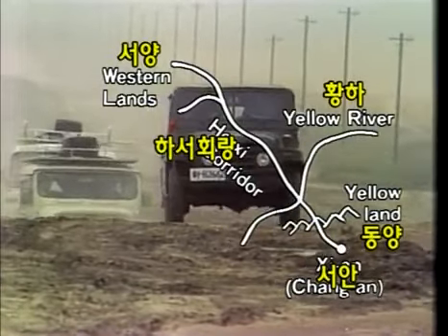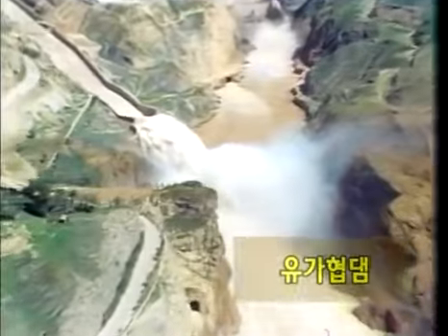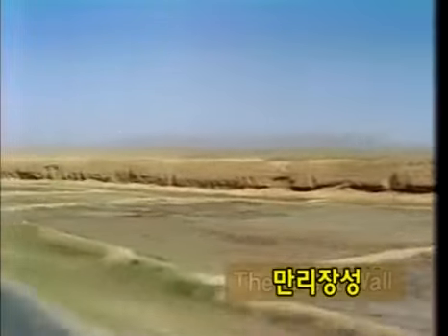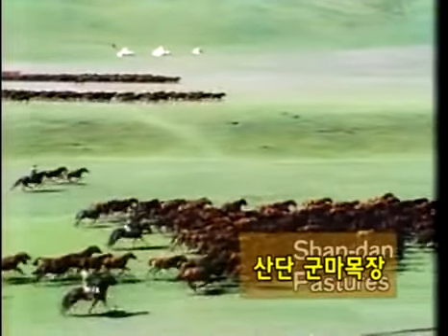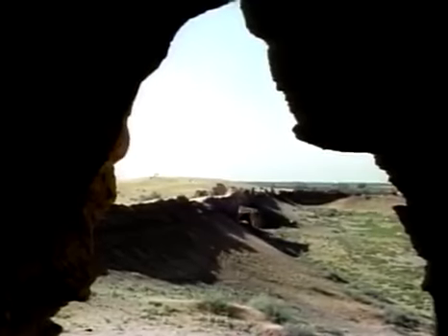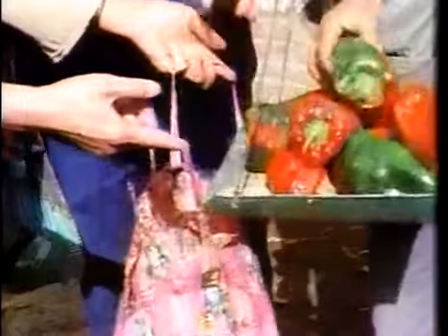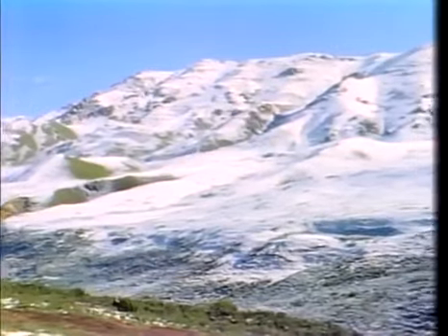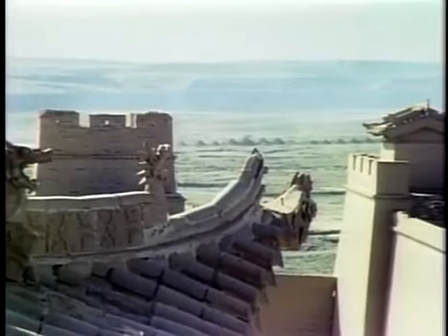THE SILK ROAD SI E2- A Thousand Kilometers Beyond the Yellow River